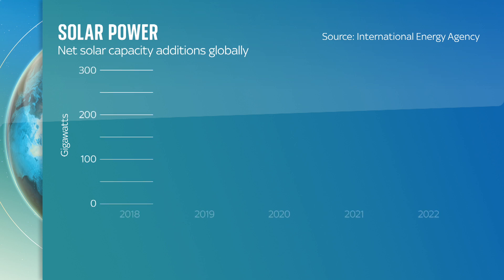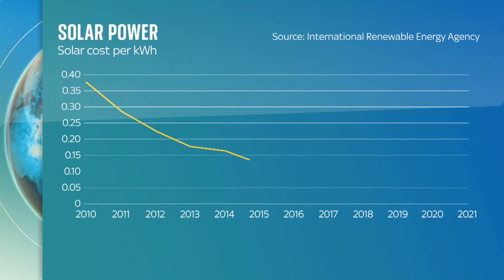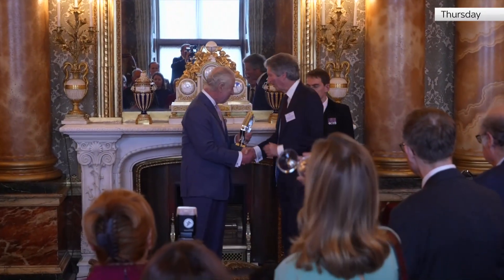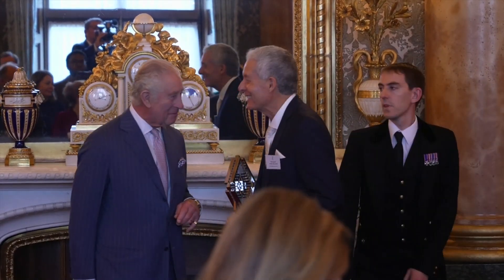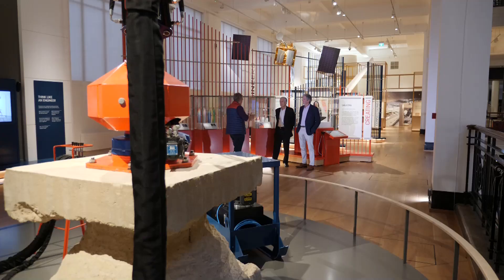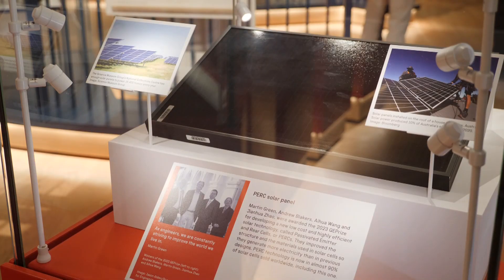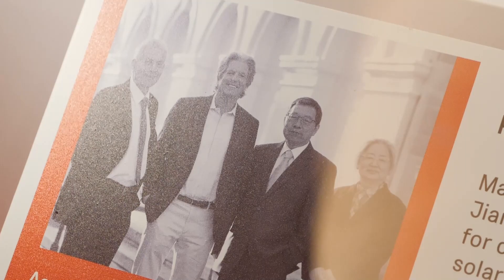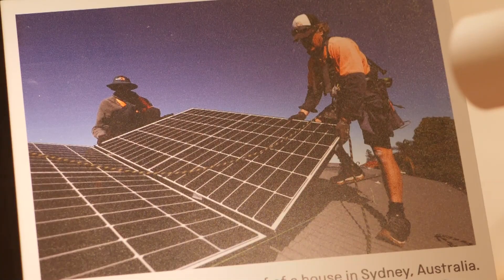These scientists helped make solar the cheapest power on earth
Tom Heap meets the winners of the Queen Elizabeth Prize for Engineering.

Their work is credited with starting a revolution in solar power which has driven down its cost to make it the cheapest energy source on the planet.